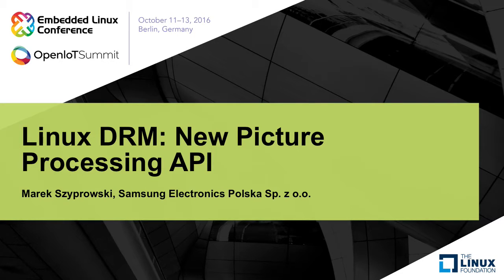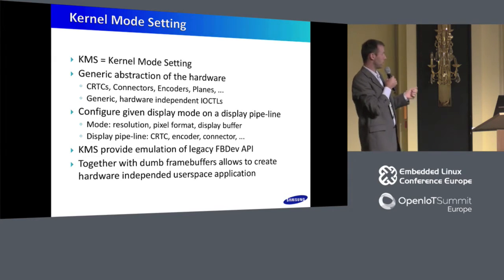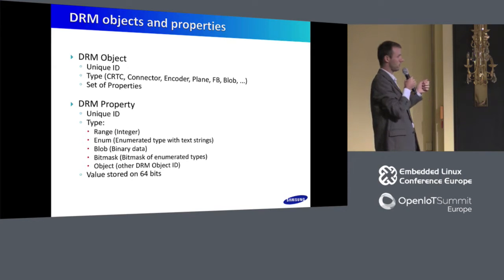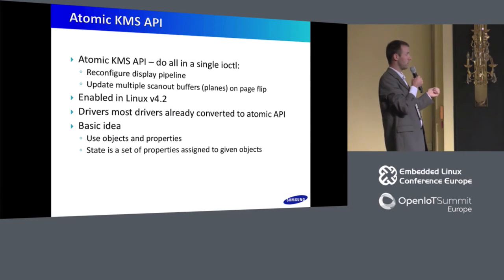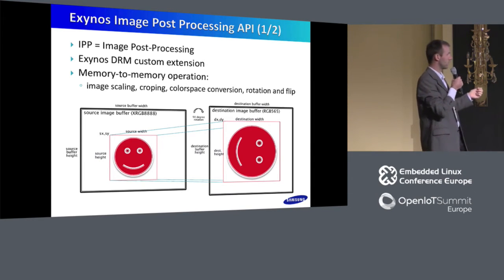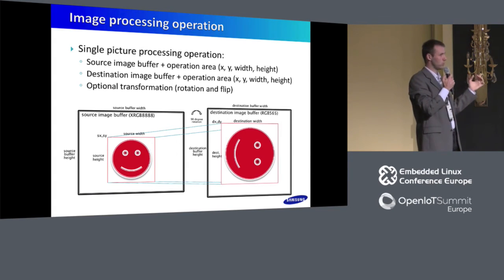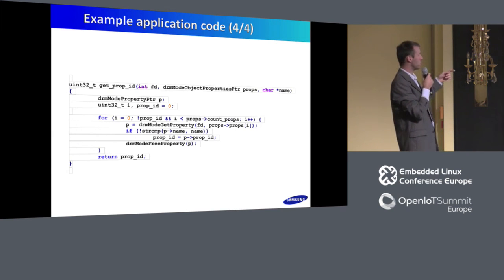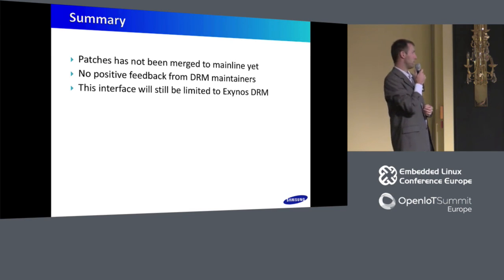Linux DRM: New Picture Processing API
Linux DRM: New Picture Processing API - Marek Szyprowski, Samsung Electronics Polska Sp. z o.o.

Direct Rendering Manager (DRM) framework with Kernel Mode Setting (KMS) became generic API for the graphics display stack for Linux. Recently introduced extensions like atomic mode setting and universal planes allows to expose most of the features of the graphics display subsystem to generic applications, which don't need to use any hardware specific API. The next common part of graphics hardware (especially in the embedded systems) are various picture processing modules (i.e. copying, colour space conversion, scaling, rotation, etc). Such blocks can be used by vendor specific extensions. However this is not the best approach, especially if one want to design some hardware-independent application. This talk will focus on presenting the new proposal for the extension to the DRM subsystem, which provides access to the picture processing hardware blocks in the unified and generic way.

About Marek Szyprowski

Marek is a Linux kernel developer at Samsung R&D Institute, Warsaw, Poland. He specializes in embedded systems. His ongoing effort is to provide better support for Samsung SoC in the Linux kernel. This includes core platform support as well as various updates to the device drivers and frameworks developed in cooperation with the community.